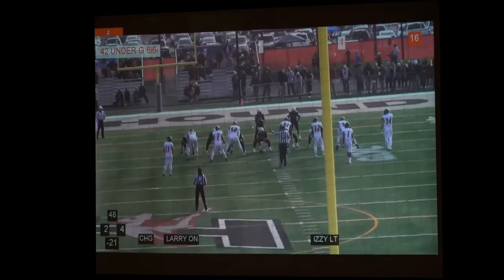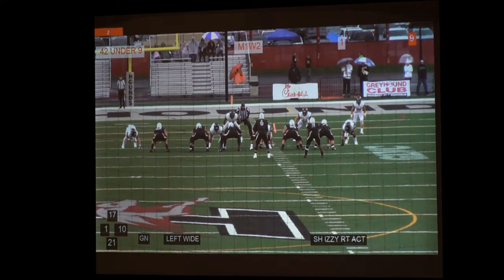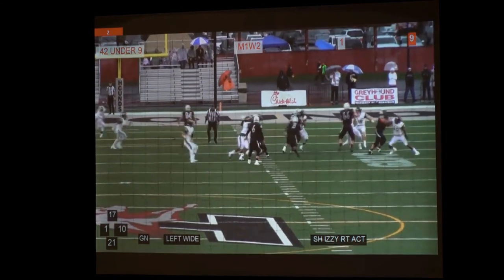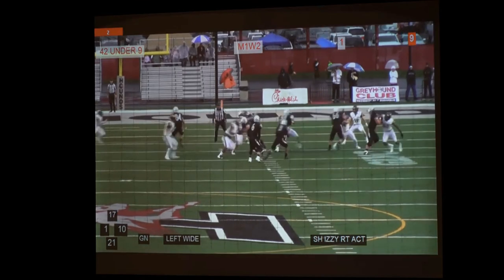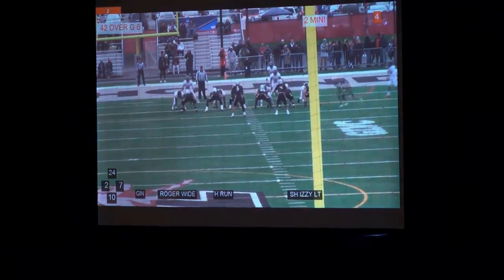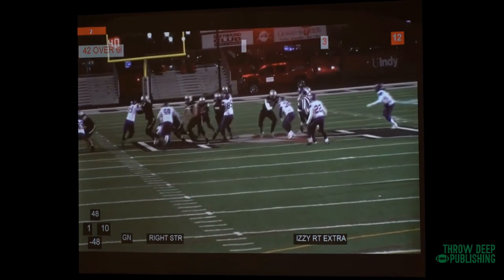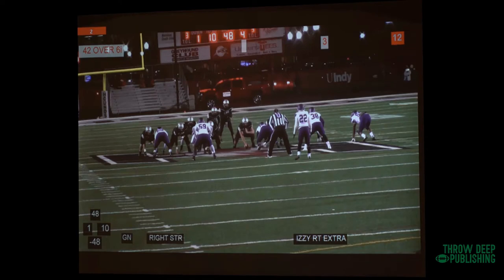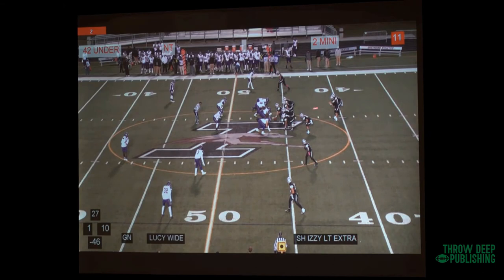Adding Tags to Inside Zone - Brad Wilson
Coach Brad Wilson, offensive line coach at the University of Indianapolis, explains a couple of their favorite ways to add tags to the inside zone scheme, and change up the blocking assignments to create an advantage for them over the offense.

Automated Transcription:

Okay, so this is, like I said, this is just inside zone. Let's get into some of the tags. Here's an action. Okay, so normal inside zone, we wind up on the weak side or on the away from the call side and he comes across this is an action to where anytime we tag action on our the end of a play, it changes what the running back does. So he's now lined up on the play side he's going to shuffle in the exact same way and then exit towards his landmark. Okay, so there's a lot going on in this place. So this is one of our scheme adjustments that we have. If a heavy shade is placed side and they've shown to send him to the weak side we will make what we call uno uno uno call Ludo call is a center backside guard backside tackle combination. So it's a three man zone which I like to stay away from, but it's those three for the shade three and we'll back. Okay, it's for the old school field fire zone teams where you're going to get a heavy shade and you know he's crossing. One of the answers that defenses approach us with a lot is we get the nose tackle, just stunt. Okay twist to take away some of our zone game. Say that again. It depends on what the tag is. So it's short Is he right action. That means that backside tight end as accounting for the sea defensive industry get defender. Now he's going to sift through because we again have this in the game plan that we were going to do that. But these center backside guard backside tackle know that they're accounting for these three. So that's why 72 wheels back 78 wheels back as well. The center does a heck of a job, step in place side. I don't love the two hand, feet across, but I'm good with him being a presence keeping a shoulder square and climbing up to the willie backer any of our combos. So this double is exactly the same as what a B would be in teaching. It's going to be I'm stepping to get my hat play side I'm going to slight bucket second step in the ground on third step I'm climbing if there's nothing in my gap, I teach eyes so this guard doesn't have anybody in his gap. He's taking a step his eyes are on the hip of the downline. But there's also shows that action just to give the defense a different look. Wayne State was showing they would roll the safety based off of the backers of the backs alignment. And so when we got to beat on that we decided that we were going to do some action things. And it worked out well for us. This is so we can tag H Ron H is just our movement guy personnels how we do personnel that's a whole different conversation. But H run just means our HR movement guy is going across it doesn't affect anything. Schematically, I will say that with a caveat of We Are we aren't just sending guys willy nilly across because it can affect the combinations. We didn't get into many situations this year where we had to spot ID things to where I'm singling and it's I don't know exactly who it's going to it for you got line guys probably have an idea of what I'm talking about. So if they would do a drastic change within their linebackers alignment, we would not Atran it if they reacted with safeties or we felt there was an advantage to us or just to get their eyes moving somewhere else we would do the H run so right here nothing's changing for us. Still bass single b He's winning the backside defensive end and really if I'll just keep this on his path he's in pretty good position which he finds his way back there as well. Okay, so extra extra like I said is our split flow it has nothing to do with formation this is you know, right strong we weren't a big pro team but this is at the end of the game and we're just trying to get out of there stay healthy and move

Yes sir. Okay, so our number one formation is trips with like, tight into the right three receivers him off the ball so it's the normal alignment as he would be a tight end off the ball. Anytime we motioned him into the core. He's, he's supposed to his crotch should split the guards outside foot and that gave us position On, whether we're running power, whether we're running counter, whether we're running split flow, it gave us the most flexibility to be consistent in his alignment, and still execute all the blocks that we wanted him to. It's all based on formation. So if we called Ricky, he would be in this alignment off the ball. That's where we lined him up. And that's our number one formation Ricky wide where he's off the ball. But anytime we motioned him in the core, he would be in that alignment where he's his crotch is split in the outside leg of the guard.